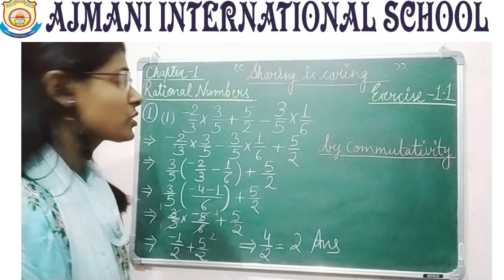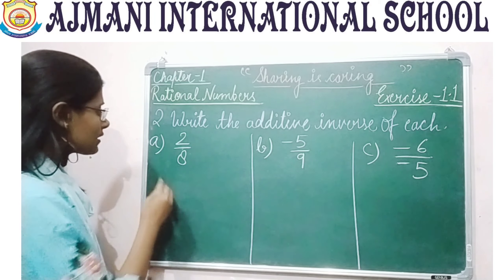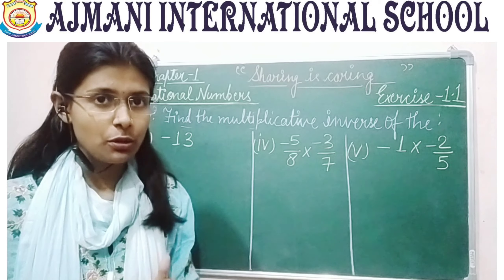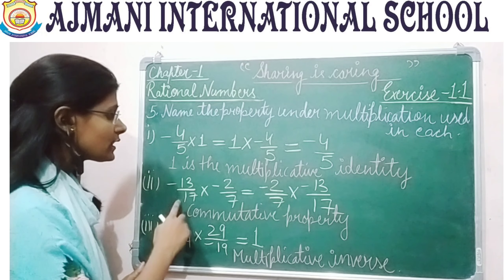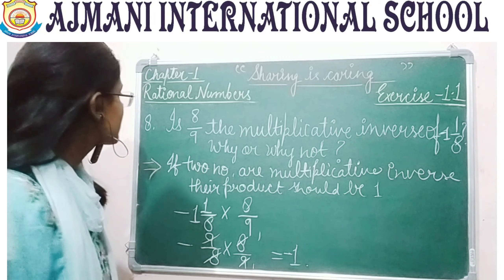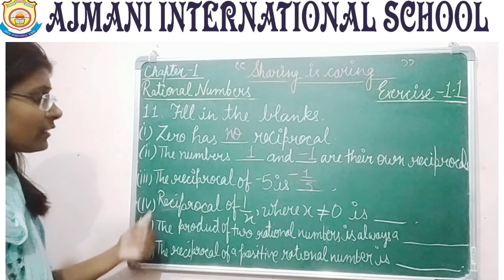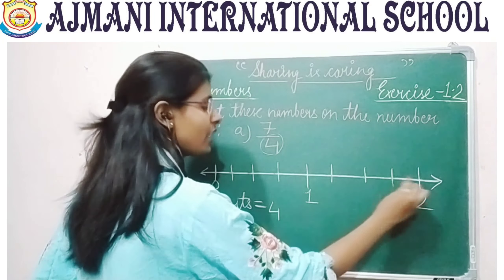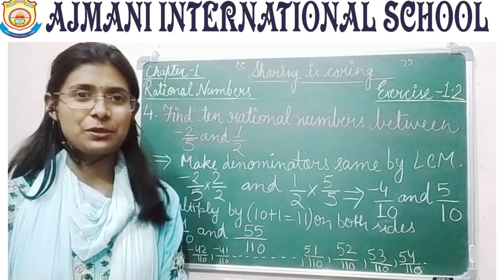Grade 8 -Chapter-1 (Number System)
Chapter-1
Exercise-1.1_&1.2